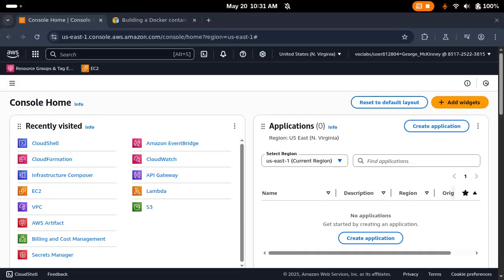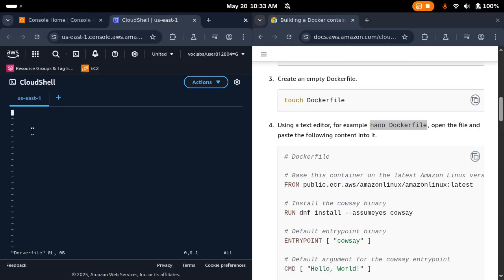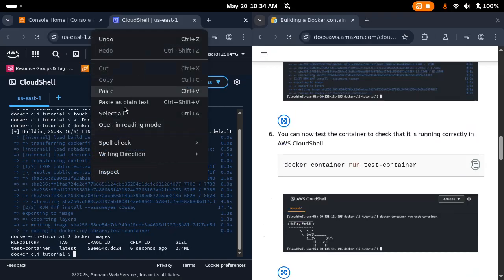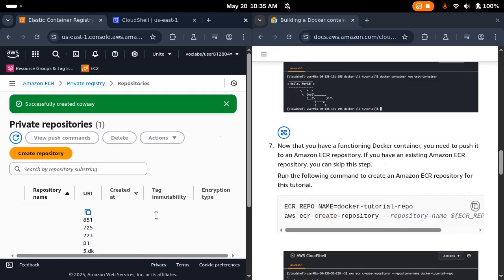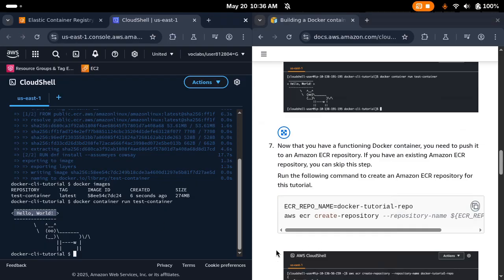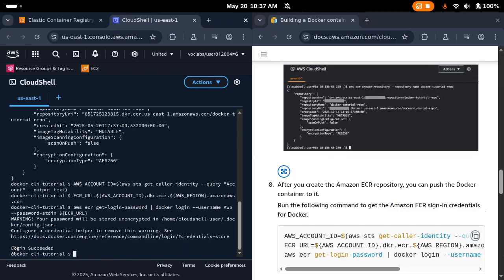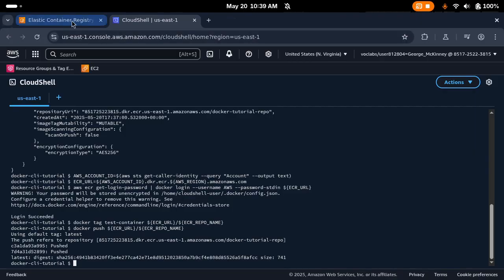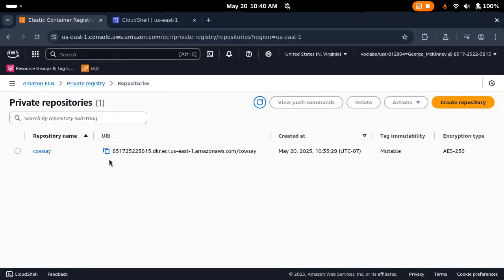AWS CloudShell Docker Container Image To ECR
Following the steps from the AWS CloudShell User Guide Tutorial "Building a Docker container inside CloudShell and pushing it to an Amazon ECR repository"

AWS Elastic Container Registry
Repository
Container Image
Cowsay